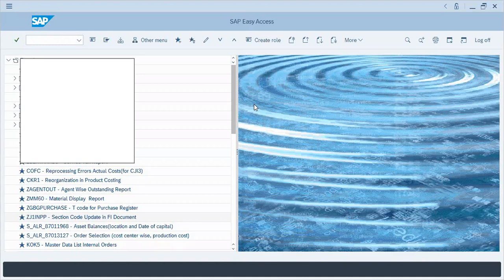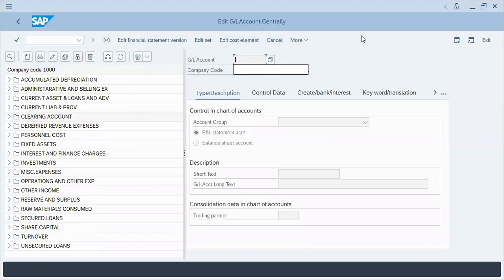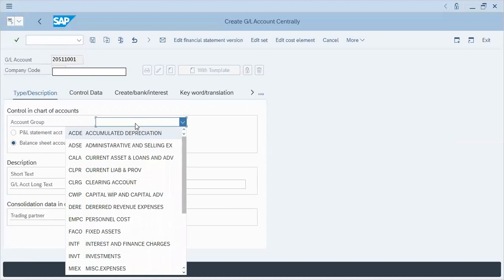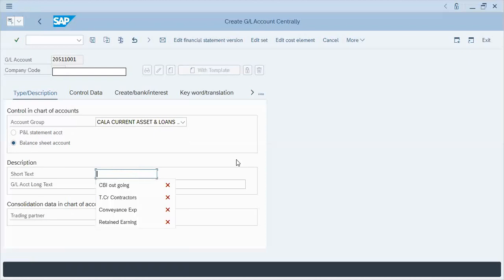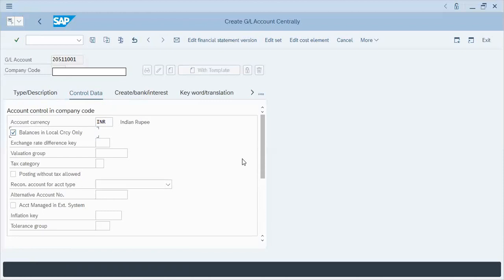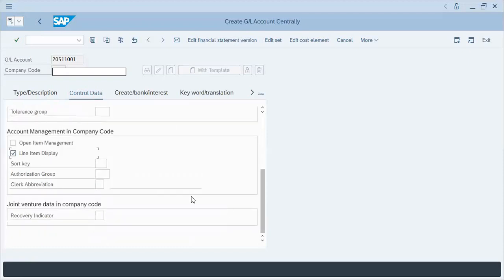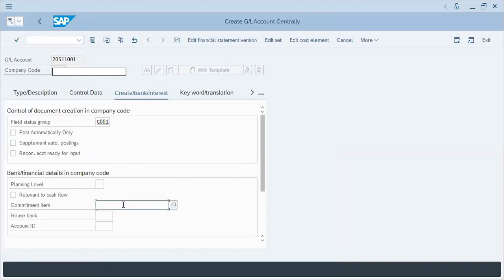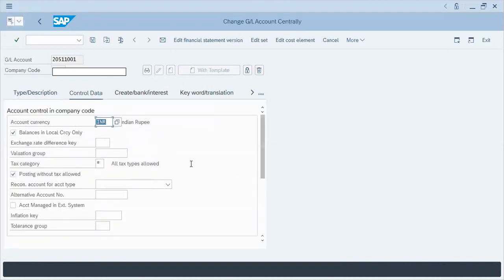SAP GL A/C Master Data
SAP- How to create GL A/c Master in SAP